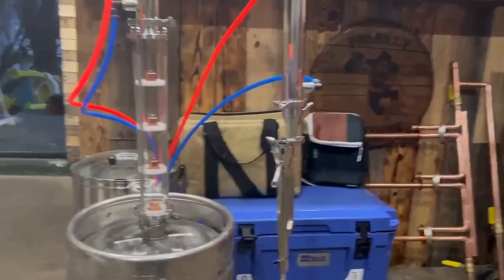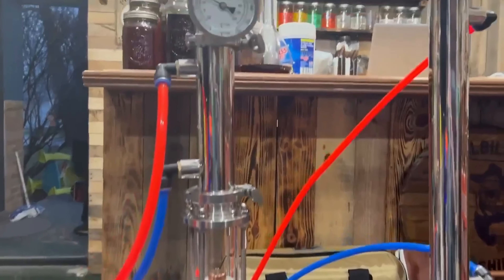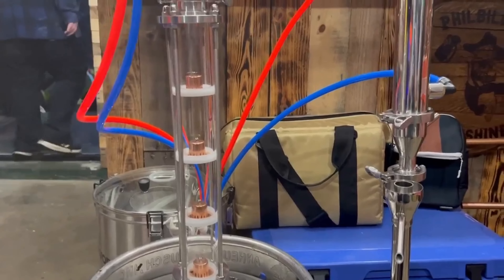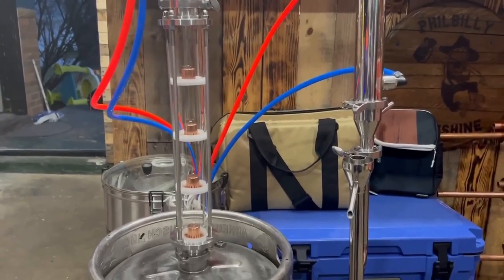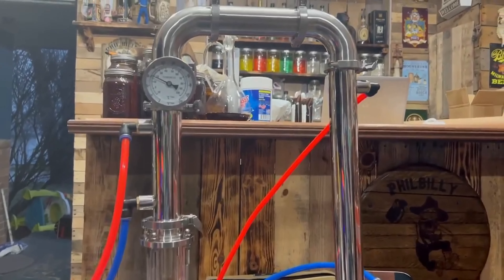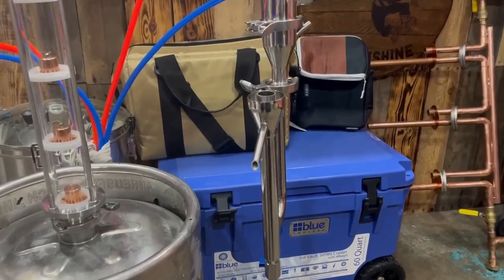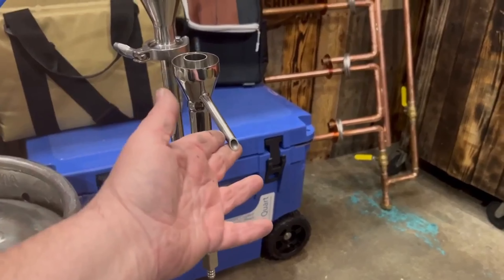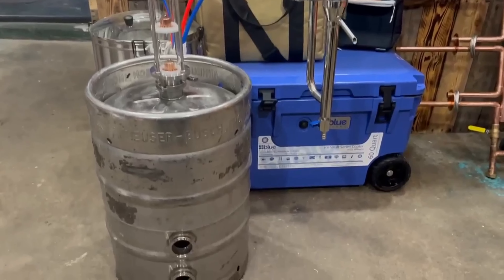Super Cool Keg Still with Bubble Plate, Dephlag, and Parrot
This is a great still and you for a great price. Make you some high proof liquor on this bad boy. Use this on a keg, a 55 gallon drum or anything with a 2 inch ferrule.